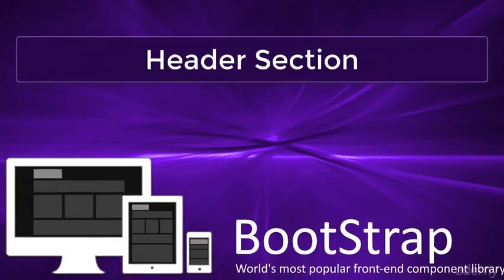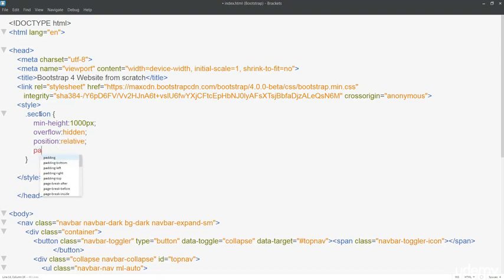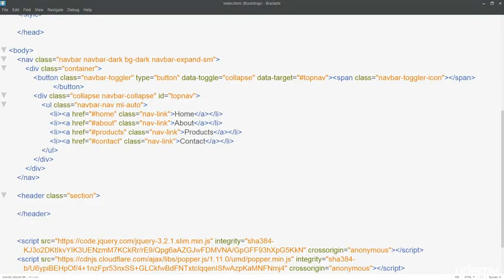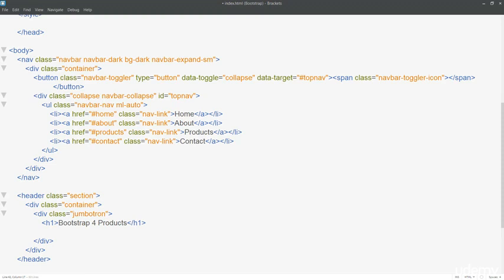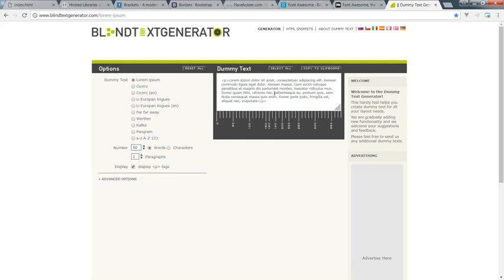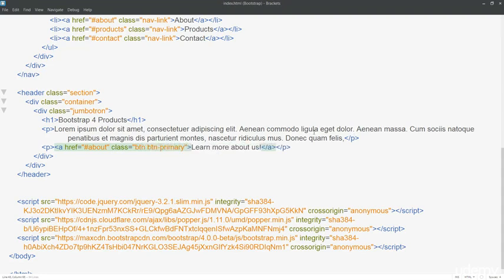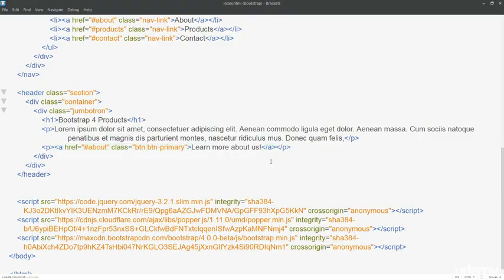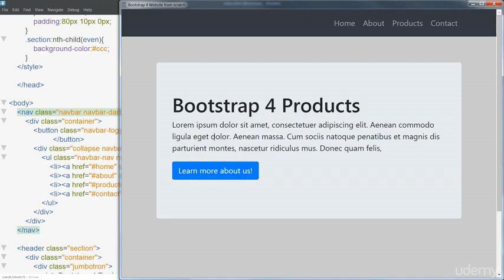Bootstrap 4 Single Page Website from Scratch : Header Section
Bootstrap 4 Single Page Website from Scratch
Build a fully responsive modern website in less than an hour using Bootstrap 4